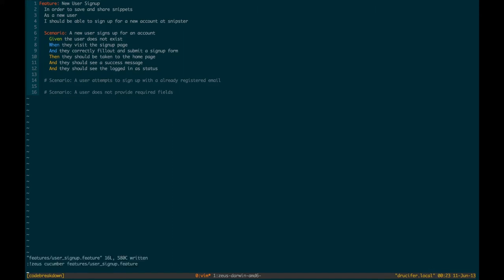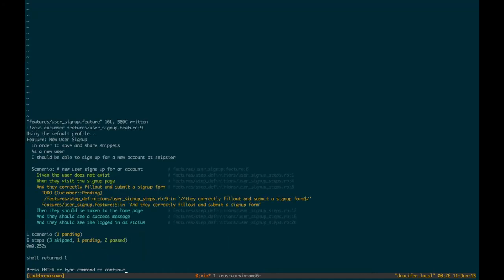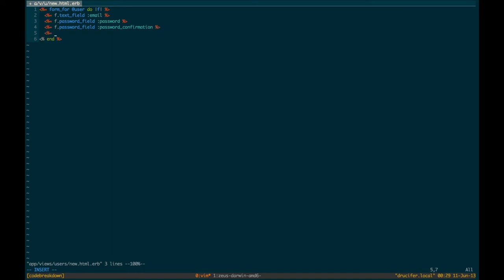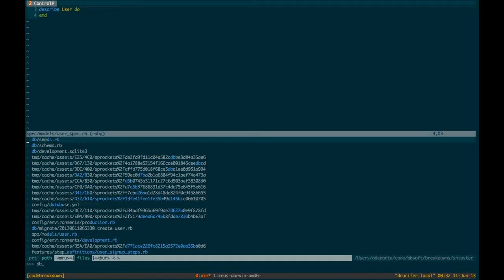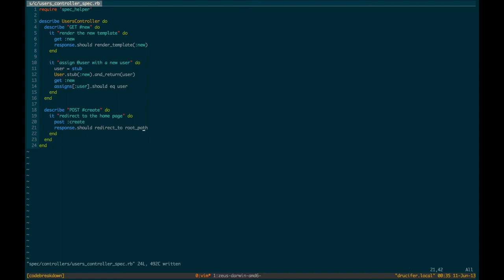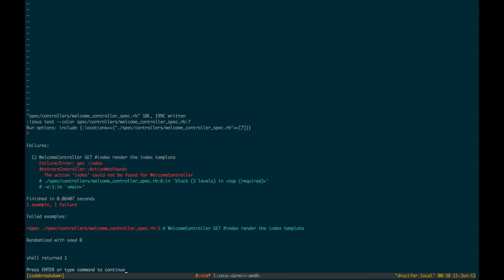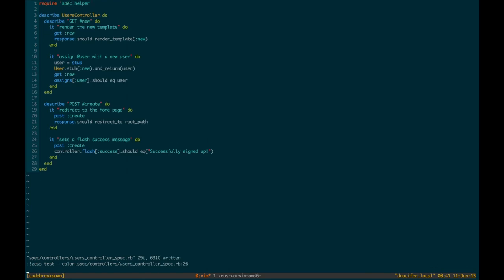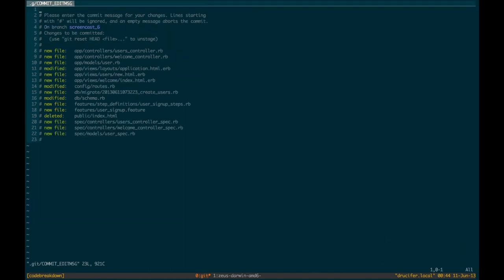The Code Breakdown: Episode 0006 - Snipster Part 3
In this episode Brian and Drew drive out the majority of the Signup Cucumber scenario that was outlined in Episode 0005. This should help with understanding exactly how the BDD process is used by developers in their everday workflow. It shows the Red-Green-Refactor cycle being applied in an outside-in fashing starting at the Cucumber Scenario and driving all the way into very targeted RSpec Isolation tests.